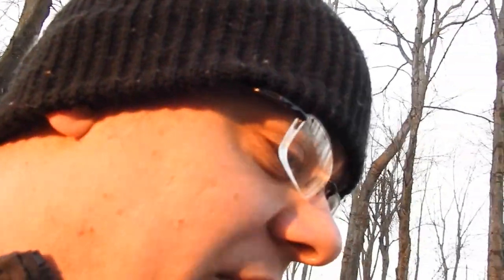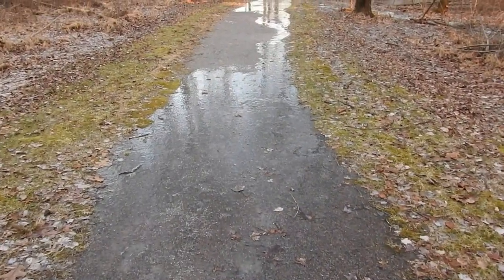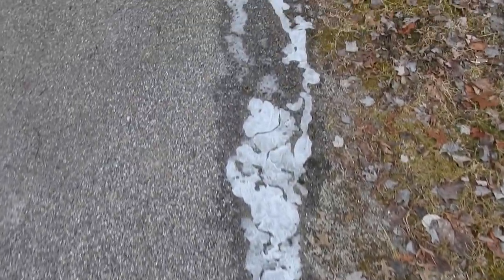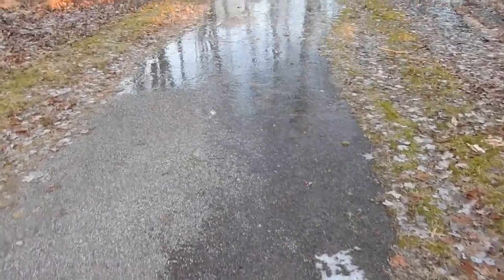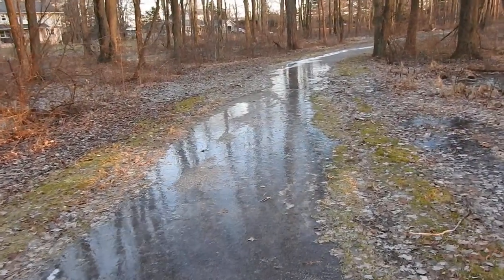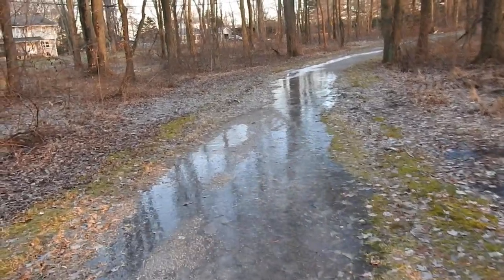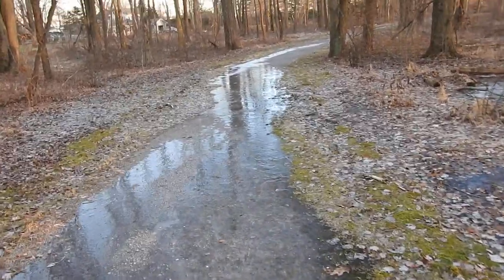Walking on The Ice2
Mercer Meadows